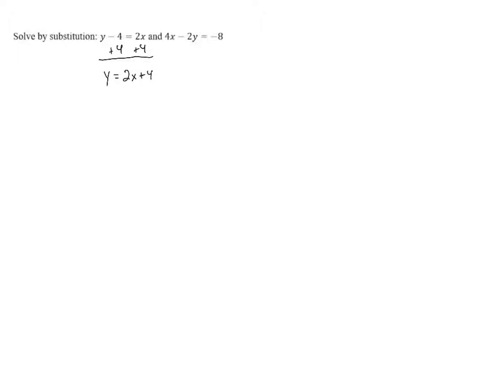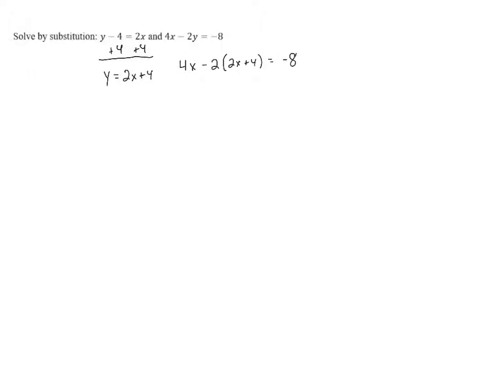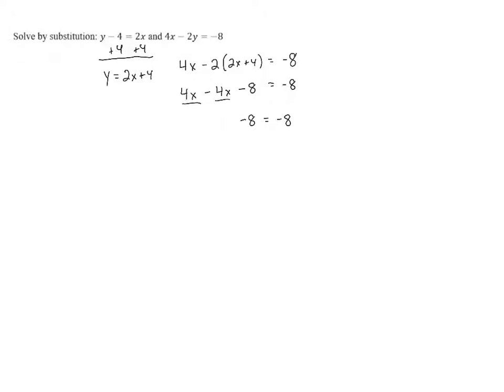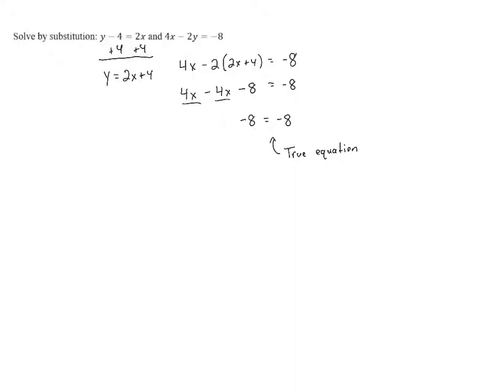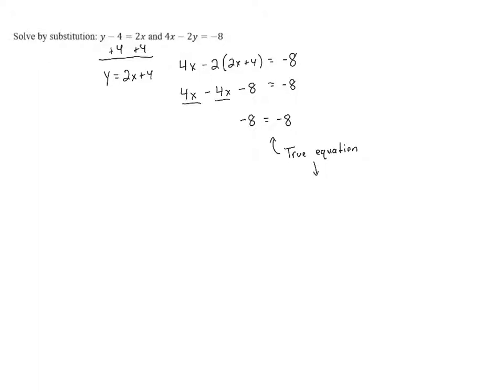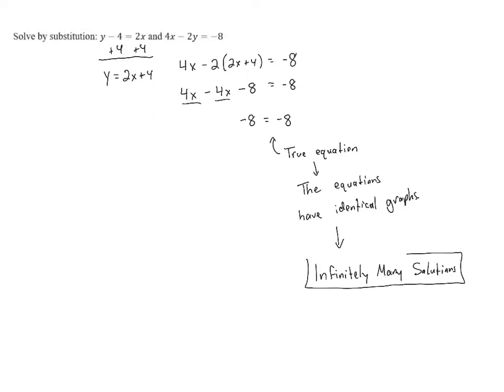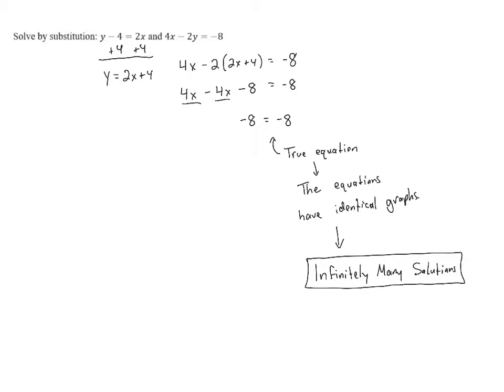Solving Systems of Equations by Substitution - Problem 5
Watch how to solve this problem on the topic of solving systems of equations by using the substitution method.